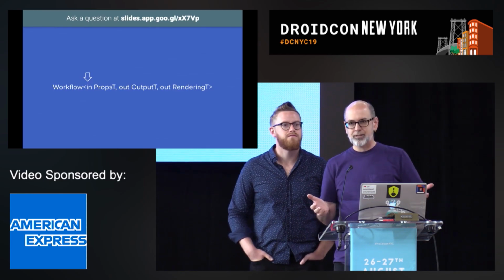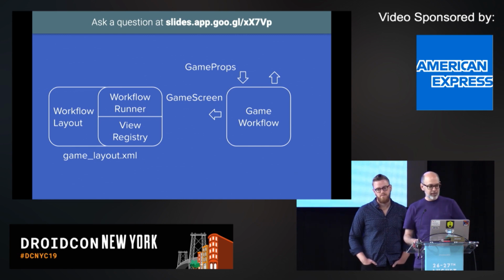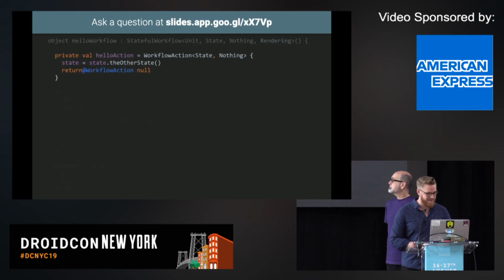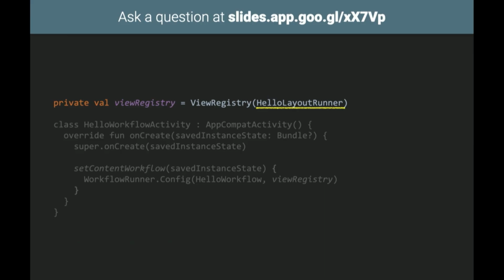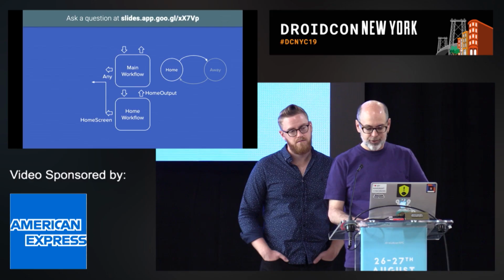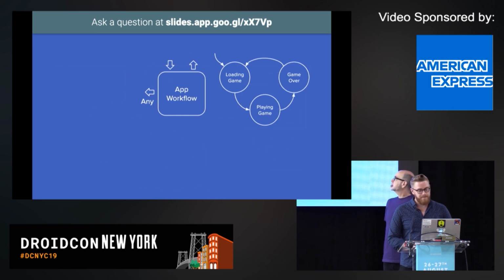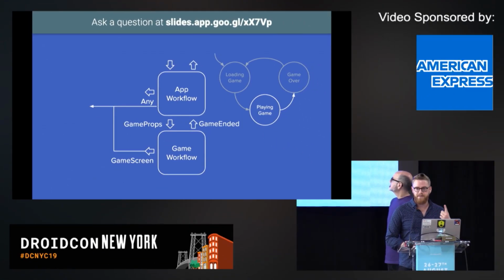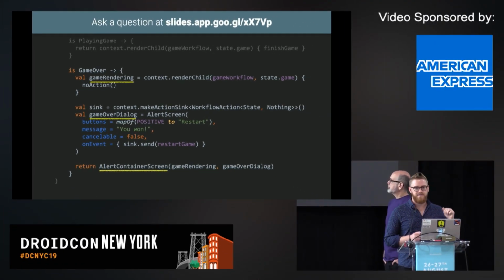Square Workflow: Android and iOS apps composed of state machines defining UI and navigation.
Speakers: Zach Klippenstein & Ray Ryan

A couple of years ago Square realized that Point of Sale, its flagship app for Android and iOS, was becoming unmaintainable, with developers afraid of the code they had to ship every two weeks. We decided to re-architect our way out of the mess, and gave a few public updates describing our plans ([2017], [2018]) along the way. This year we have released [Square Workflow], a library for Kotlin and Swift that is the culmination of this effort, and now at the heart of our feature development.

This talk will provide an introduction to the library’s use and design choices, including how it was inspired by and differs from [React] and [Elm], and how the Kotlin implementation leans on [coroutines].